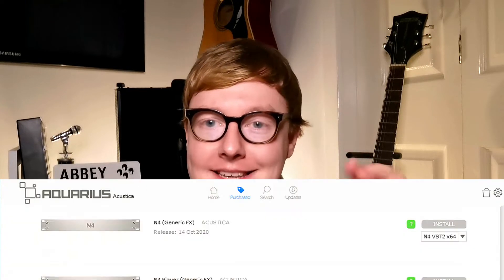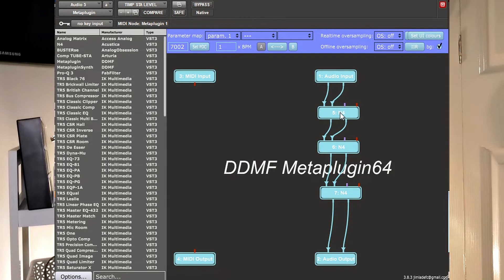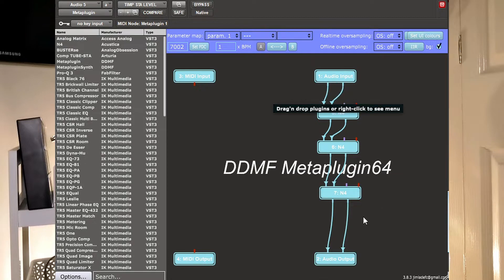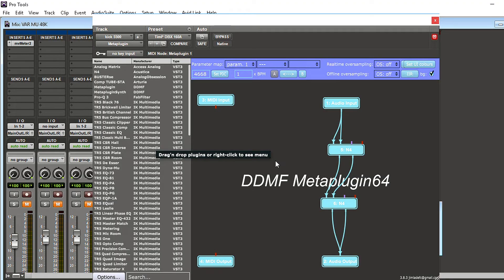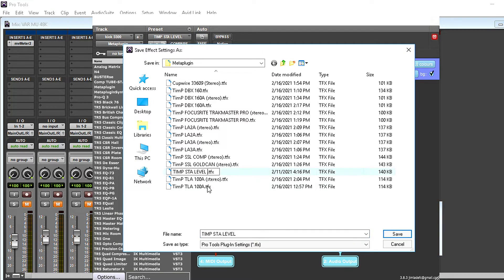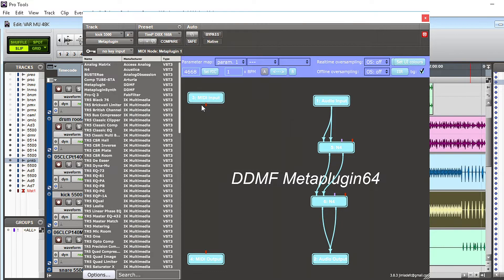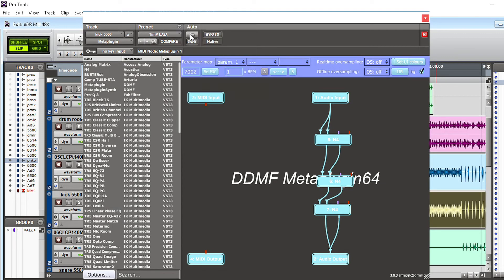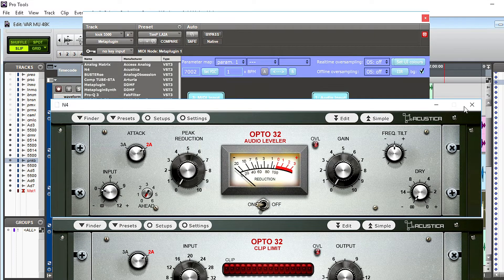Creating plugin presets in ACUSTICA AUDIO NEBULA 4 using DDMF METAPLUGIN..AND CAN IT BE OVERSAMPLED?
Creating plugin presets in ACUSTICA AUDIO NEBULA 4 using DDMF METAPLUGIN ..AND CAN acustica audio plugins be OVERSAMPLED?

More music production tutorials and this week for saving nebula 4 plugins. Acustica nebula has quite a few limitations, especially if you are using third party plugin developers such as Tim Petherick, Tim Cupwise & Alex B. Chaining nebula libraries can be annoying and time consuming but at least now I have an audio engineer 101 solution to load multiple acustica nebula 4 libraries in pro tools 2020 without having to use one plugin at a time.

For example with the timp vari level or timp opto 32 you can chain the pre, compressor and clipper in the order you like and then save plugin preset and reload and have all of your plugin audio plugins chain the way it was set.

This week has basically been a ddmf plugin review and a metaplgin tutorial / audio engineering basics so I promise to go back to the music production software plugin shootouts next week.